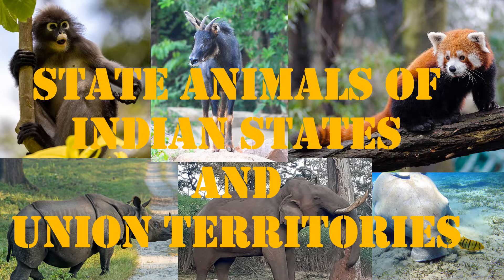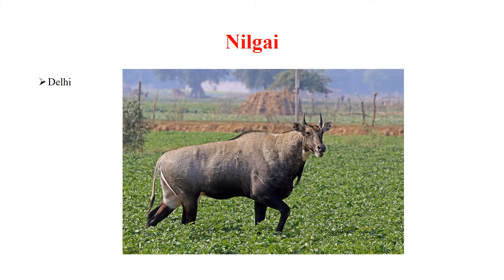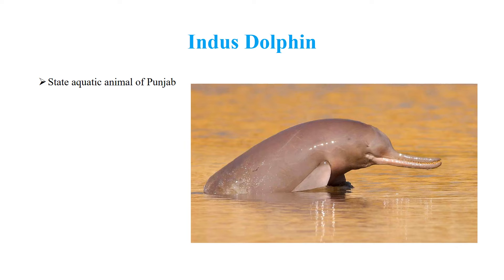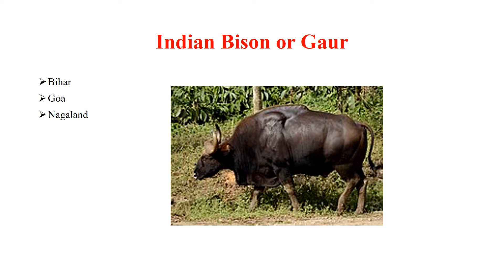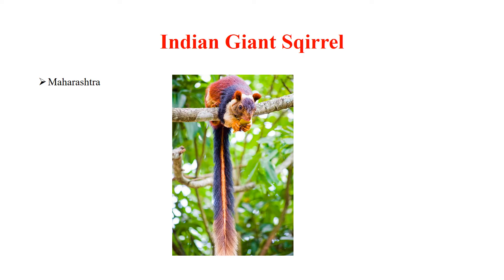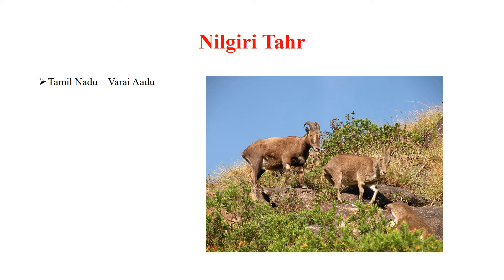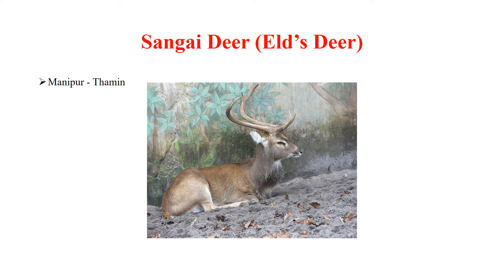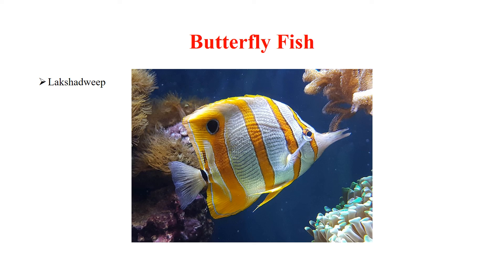State Animals of Indian States and Union Territories | Wildlife of India | Master Learning IAS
This video discusses state animals of Indian states and union territories.